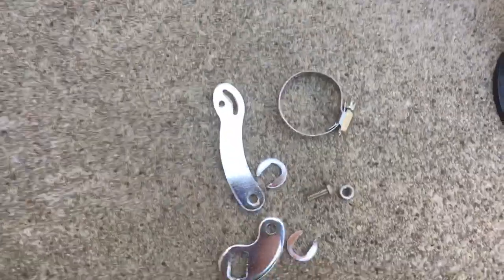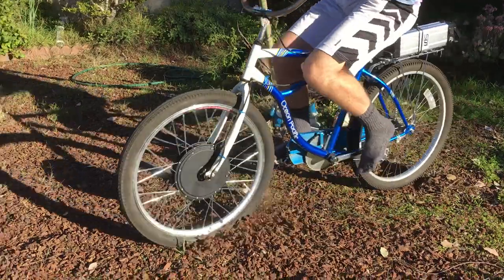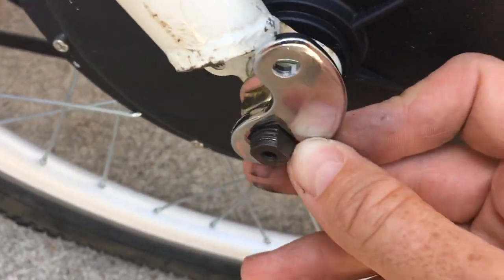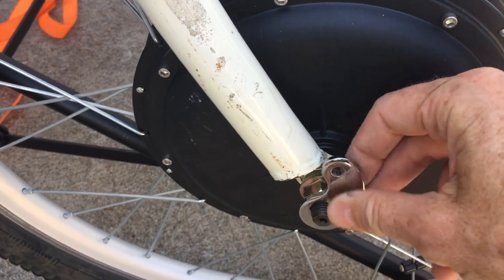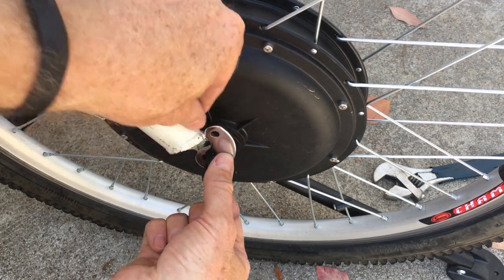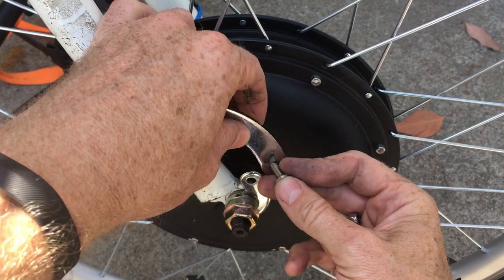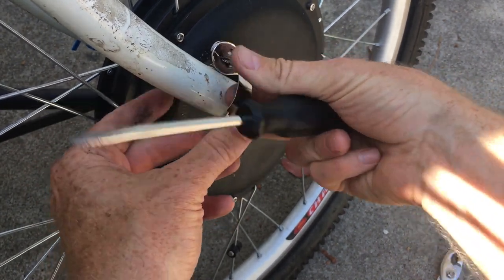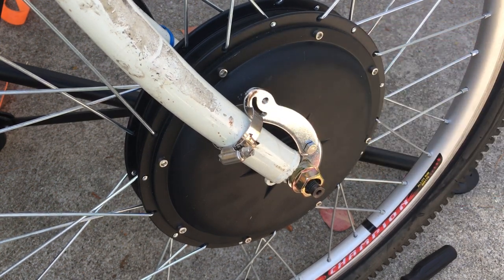How To Install A Torque Arm On An eBike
Here is how to install a torque arm on an E bike. An electric bike wheel generates a lot of torque, so it is smart to put a torque arm on your electric bike to keep the wheel from spinning out of the fork, and to provide some extra stability.  This video shows you how to install a torque arm on an electric bicycle.
Here is where to buy a torque arm:
Here's a battery and Bike Rack Combo with lots of power:
Here is an electric wheel kit: